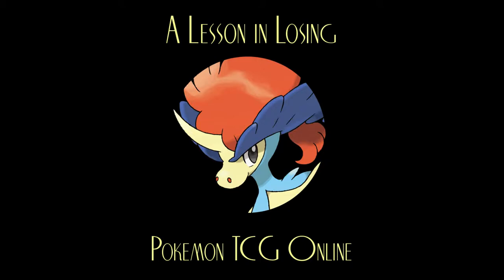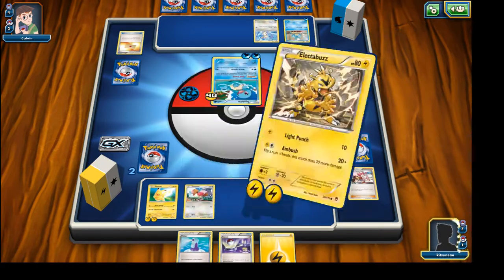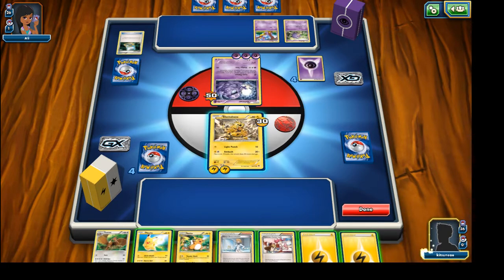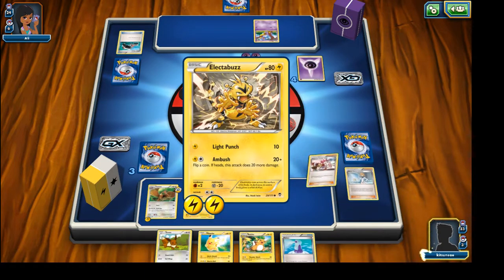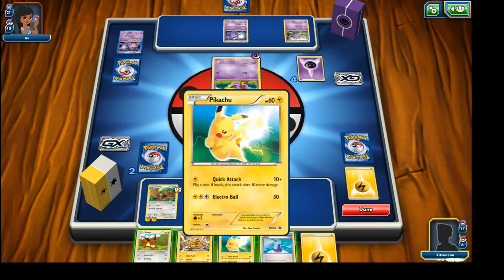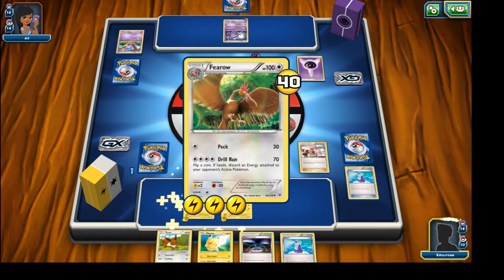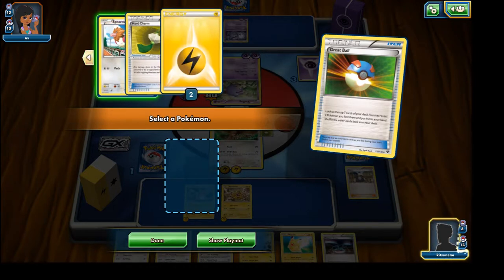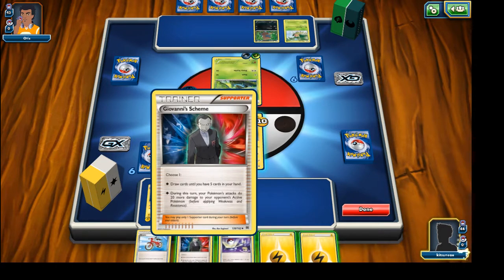A Lesson in Losing: Pokemon TCG Online #1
This covers the second through fifth battles of the tutorial as well as showcasing one of the worst decks I have ever played with. Why not the first battle? This video is sort of long already and that battles was pretty dull.